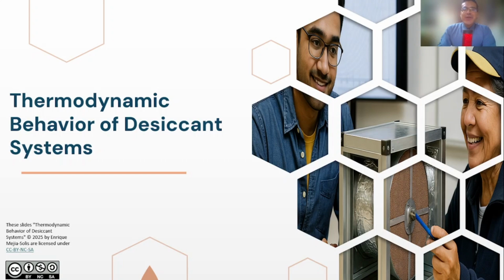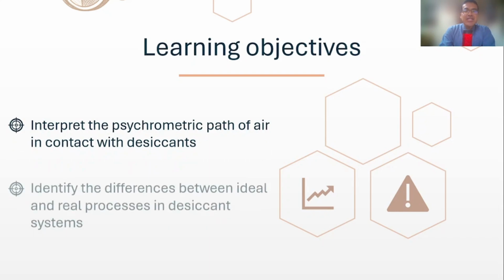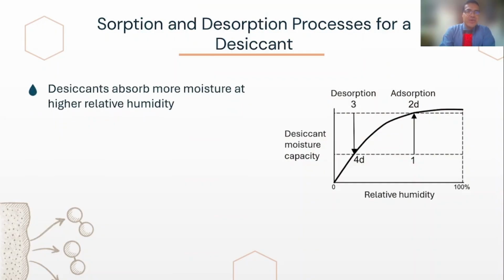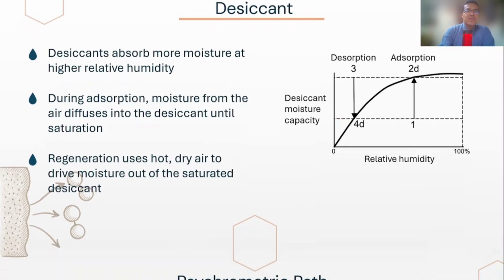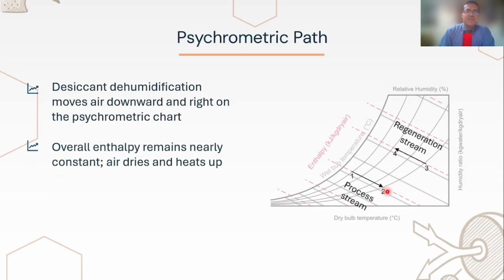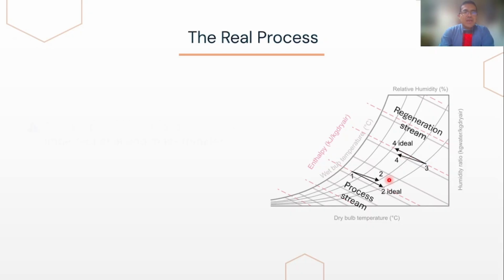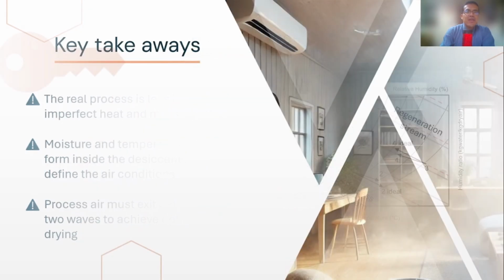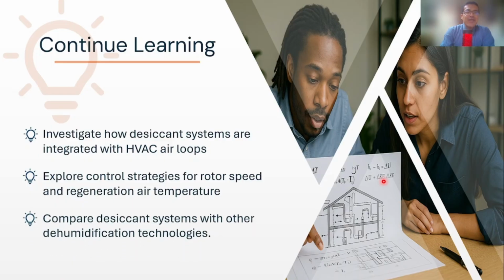Thermodynamic Behavior of Desiccant Systems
Module: Cooling Towers Fundamentals and Performance Modelling
Video: Thermodynamic Behavior of Desiccant Systems
References used in the module:
• Mitchell, J. W., & Braun, J. E. (2013). Principles of heating, ventilation, and air conditioning in buildings.
• John Wiley & Sons McQuiston, Faye C., Parker, Jerald D., & Spitler, Jeffrey D. (2004). Heating, Ventilating, and Air Conditioning: Analysis and Design (6th Edition). Wiley. ASHRAE. (2021).
• ASHRAE Handbook—Fundamentals (SI ed.). American Society of Heating, Refrigerating and Air-Conditioning Engineers